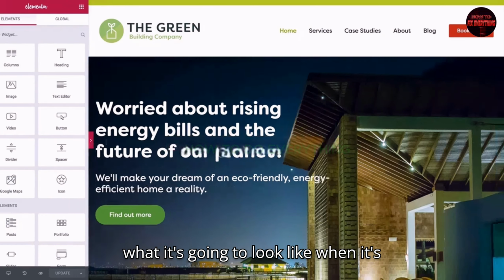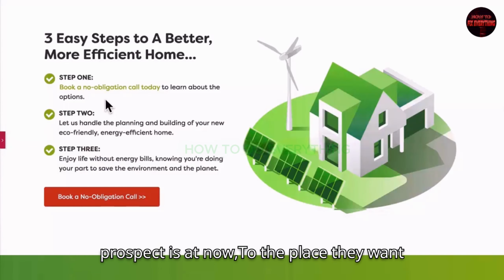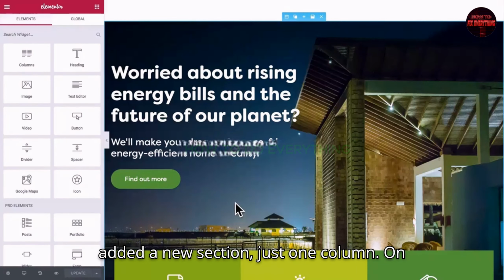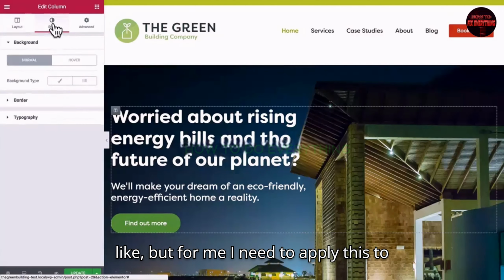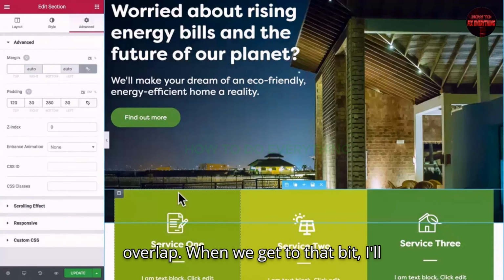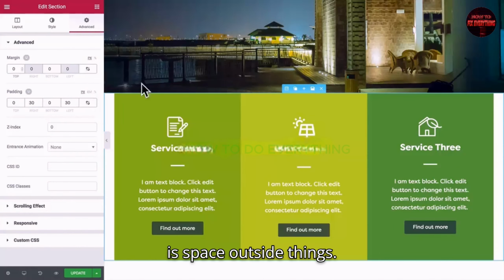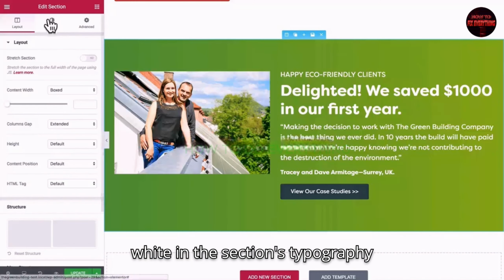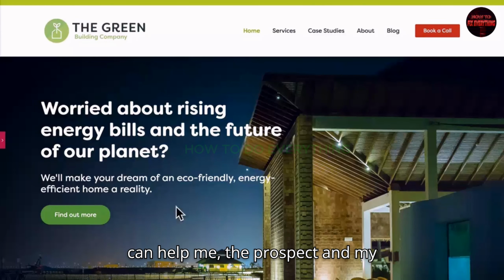How to Design a Professional Homepage with Elementor Pro 2025 | STEP BY STEP GUIDE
Learn how to create a beautiful homepage with Elementor in this detailed tutorial for beginners. This step-by-step guide will walk you through using the Elementor page builder to design a professional and engaging homepage. From crafting a stunning hero header with a call-to-action button to organizing service sections and testimonials, you'll discover essential tips for creating an effective homepage. You'll also learn how to style buttons, use padding and margins for a polished look, and optimize your homepage for mobile devices. Whether you're building a homepage for a blog, business, or e-commerce site, this tutorial covers everything, including setting up header banners and categories like Flipkart and Amazon for mobile. Perfect for WordPress beginners and Elementor users looking to create professional designs using the Elementor Pro plugin.